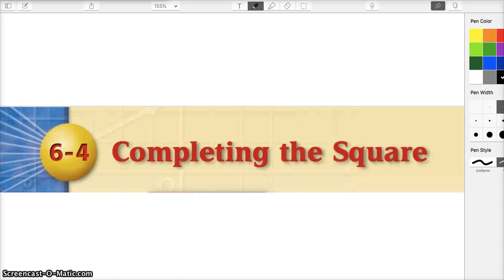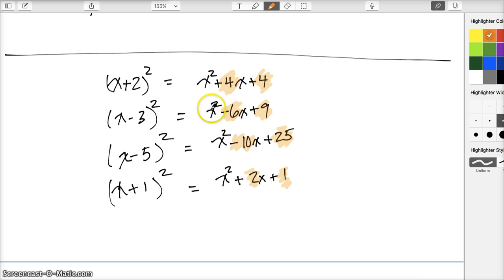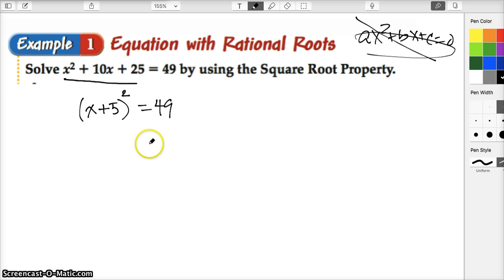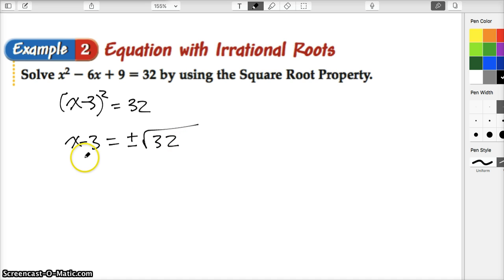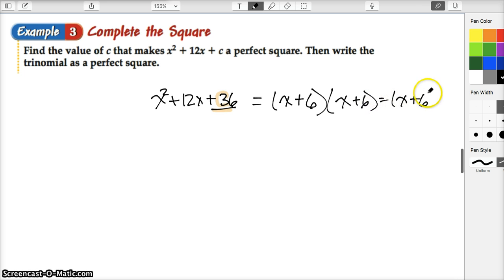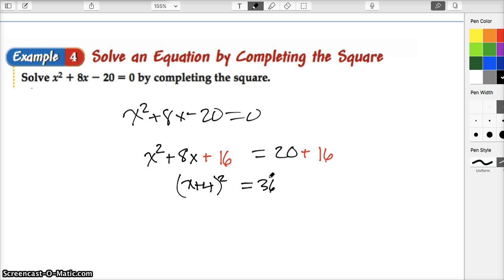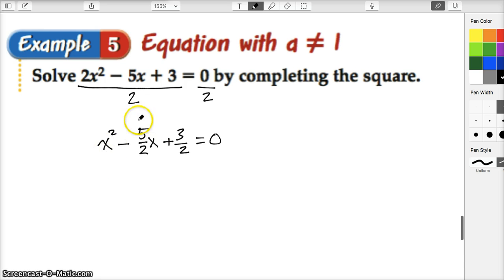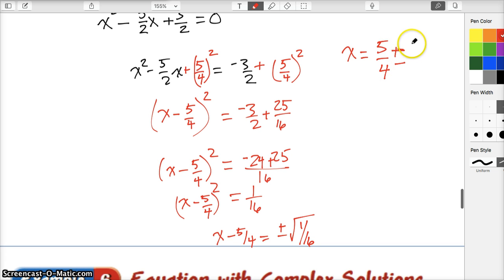A2 6 4